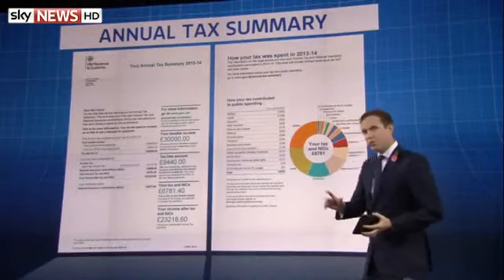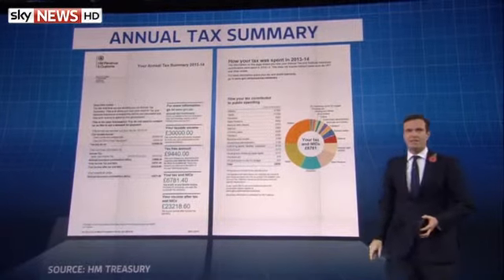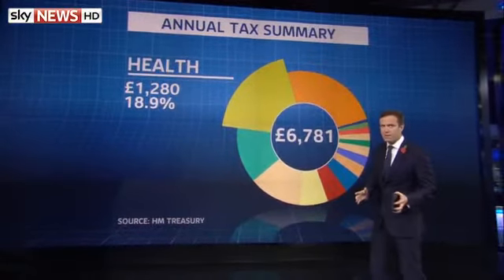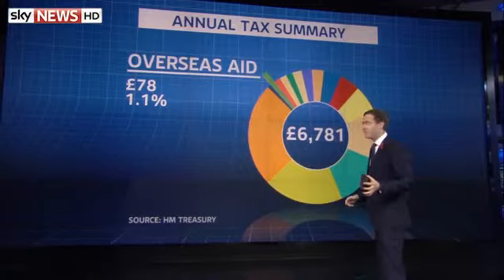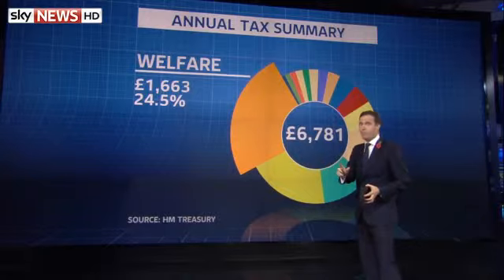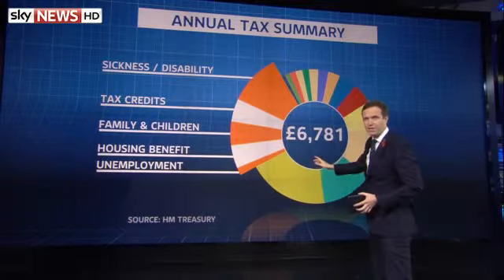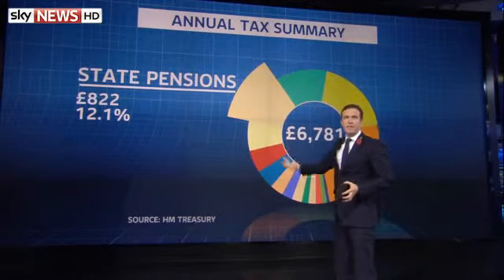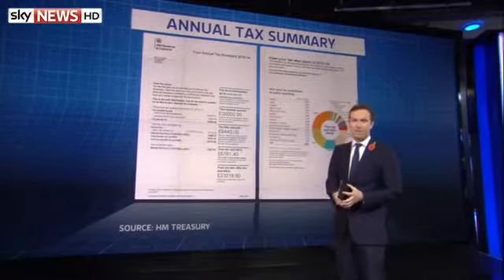12:11PM Making Sense Of Tax Breakdowns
Sky News - First for Breaking News, video, headlines, analysis and top stories from business, politics, entertainment and more in the UK and worldwide.

      12:11PM
      Making Sense Of Tax Breakdowns

      12:11PM

      12:11PM